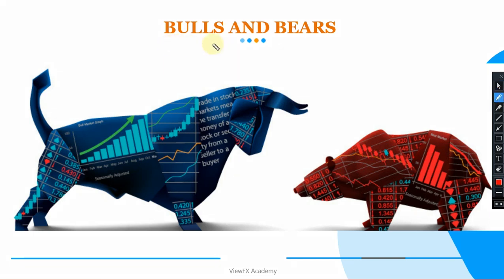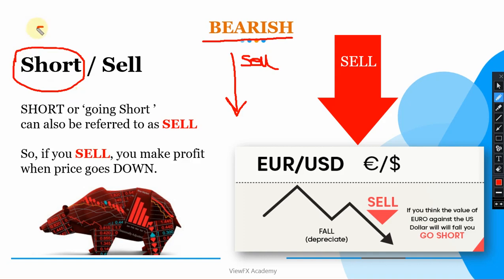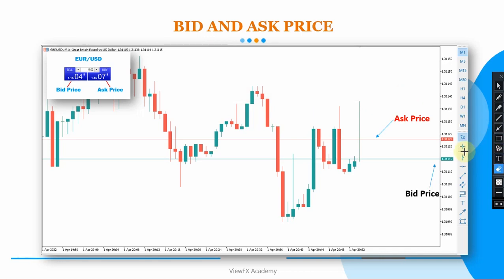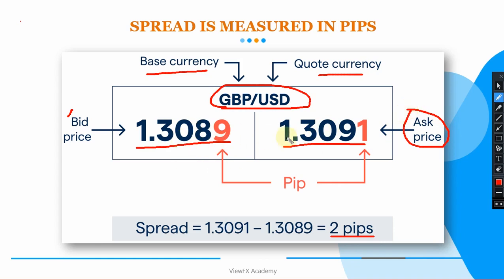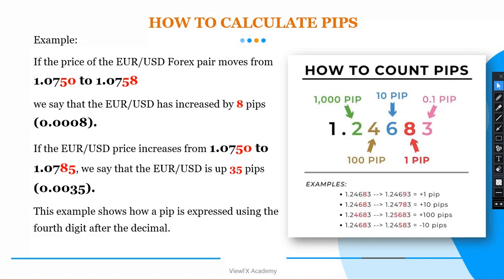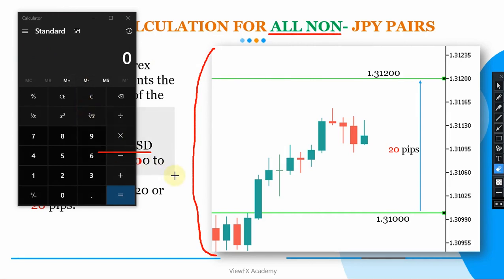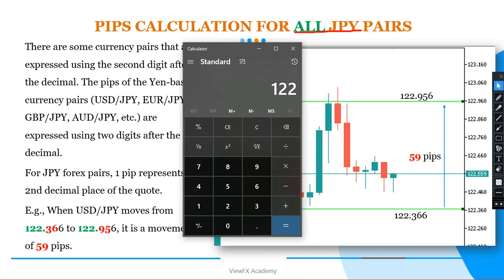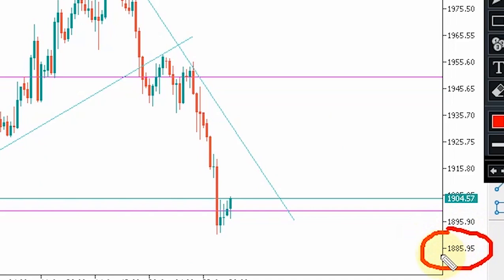Everything You Need to Know About introduction to forex trading 2 of 3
Get notified on our NEXT Advance Classes.
OUR TOP EASY TO PASS PROP FIRMS:
Start as low as $49

In this video, you will learn the basics of Forex trading, such as what currencies are traded, how they are traded, and what factors influence currency prices.
This video is an introduction to Forex Trading. In it, we discuss what Forex is, how it works and the benefits of trading Forex. We also provide an overview of the Forex market, including its history and structure.

This video is for people who are interested in Forex trading and would like to learn more about it. Forex, or foreign exchange, trading is the buying and selling of currencies from different countries.

This video covers how to trade currencies, what affects exchange rates and how to make money trading Forex.
Finally, we explain how to trade Forex and offer some tips for novice traders.